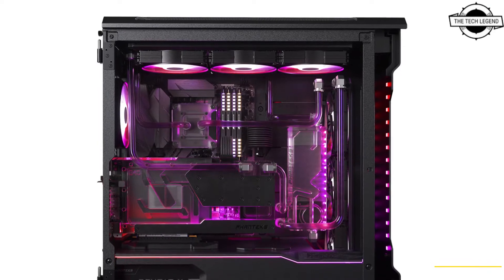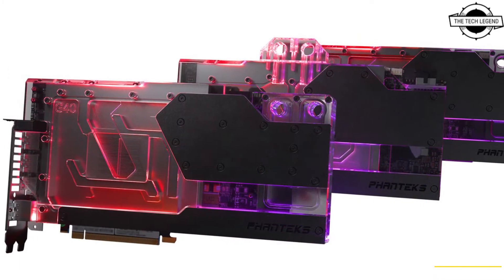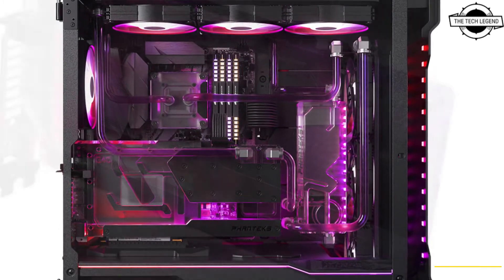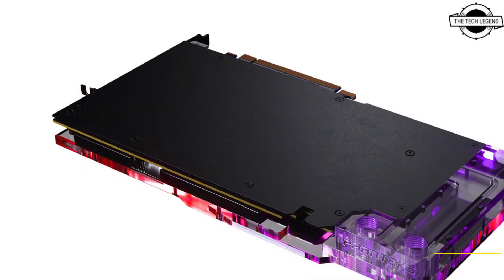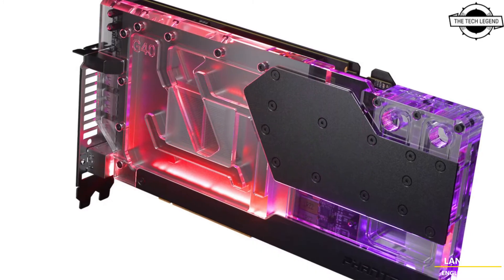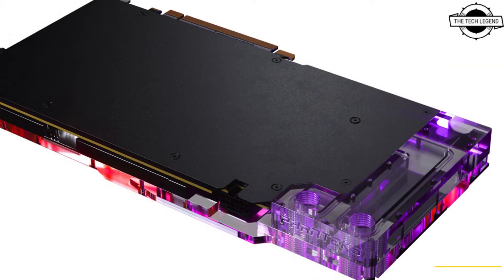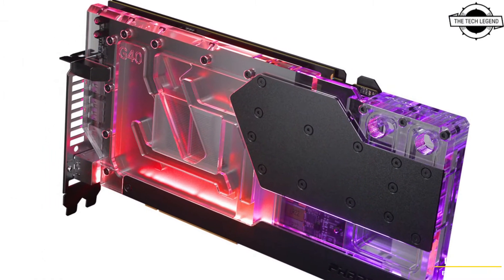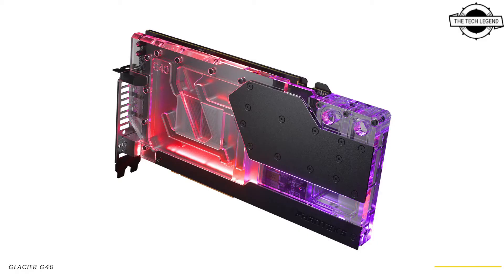Phanteks Glacier G40 Water Blocks Launched For GeForce RTX 4090 GPUs - Explained All Spec, Features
SIMILAR PRODUCT :

hanteks today unveils the upcoming Glacier G40 GPU water blocks for RTX 4000 Series cards. The Glacier G40 GPU blocks bring the ultimate cooling performance with some unique water block features to build amazing water-cooled system. With the new generation of GeForce RTX 4000 cards announcement, Phanteks today unveils the upcoming Glacier G40 GPU water blocks for RTX 4000 Series cards. The Glacier G40 GPU blocks bring the ultimate cooling performance with some unique water block features to build amazing water-cooled systems. Phanteks' Glacier G40 GPU blocks provide a high-performance water-cooling solution custom-designed for the latest GeForce RTX 4000 series cards. A clear acrylic jetplate directly over the GPU die ensures optimal heat transfer. The backplate is included with all models to provide a clean integrated look while also providing additional cooling to the back of the PCB. In addition, the full cover copper coldplate directly cools all memory and power delivery components on the PCB with high quality thermal pads. The Glacier G40 GPU blocks also introduce some new features, such as a new fitting location to allow for better tube routing, even in more compact chassis. To improve stability, a GPU support bracket is added to connect the water block to the rear PCI bracket, so the GPU is mounted more secure. Like all Phanteks' Glacier products, the Glacier G40 GPU blocks are made in Taiwan using only 100% copper, cast acrylic, anodized aluminium covers and extremely durably Viton O-rings known from the automotive and aerospace industries. The integrated D-RGB lighting beautifully complements the water block and can synchronize with Phanteks' D-RGB accessories and compatible motherboards. The Glacier G40 GPU blocks will support the RTX 4000 Series with more to follow in the future. Please check the Phanteks website and social media for more details on support and availability.